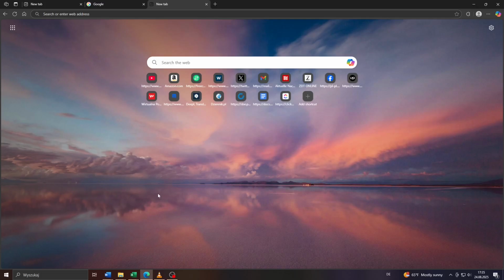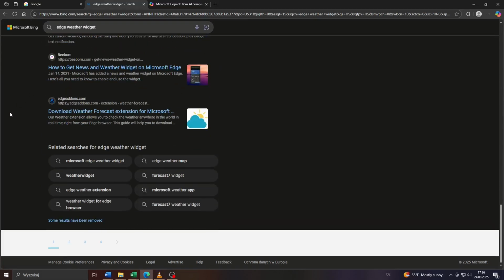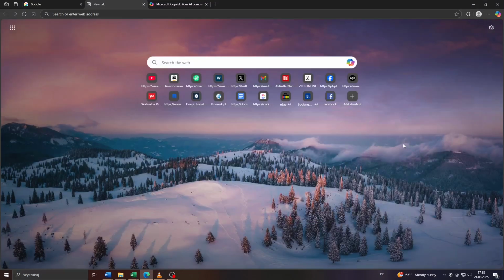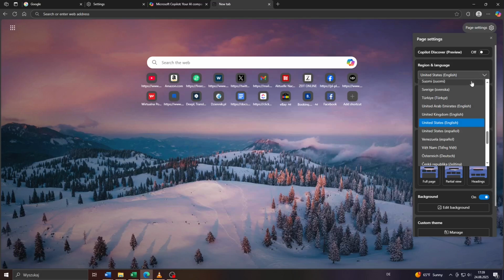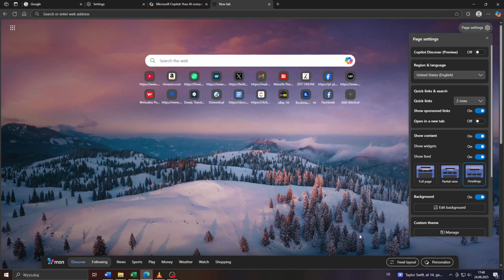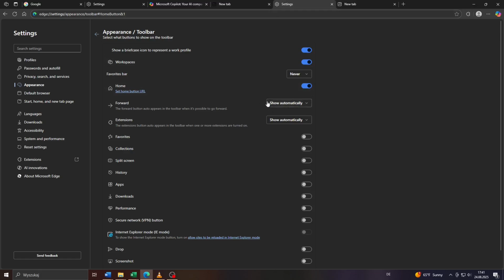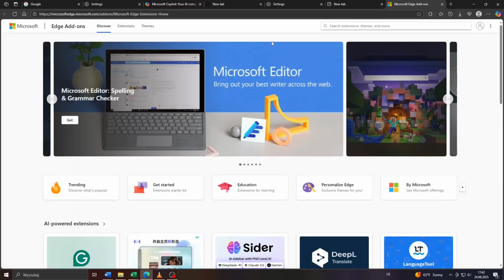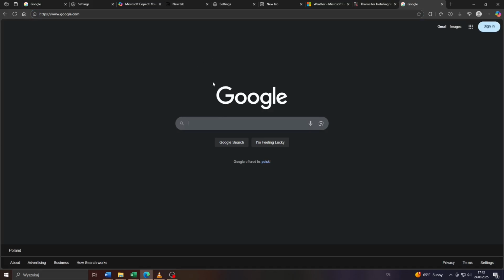How to Customize Start Page in Microsoft Edge — Step by Step Edge Tutorial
In this longer tutorial we explain how to customize the start page in Microsoft Edge, including layout, content, and quick links.

If you're interested in learning more about how to use Edge web browser, you may learn how to disable password saving in Edge, too, in this tutorial